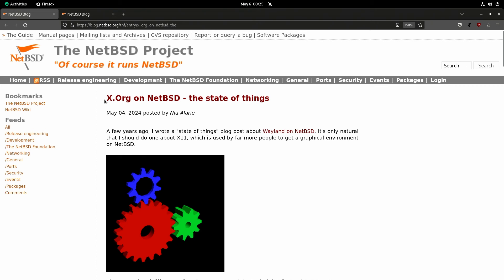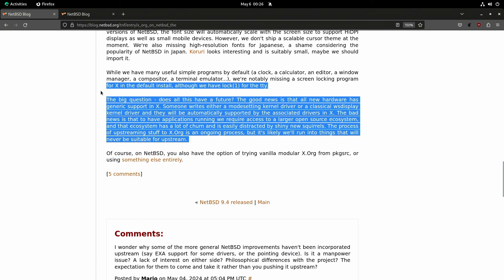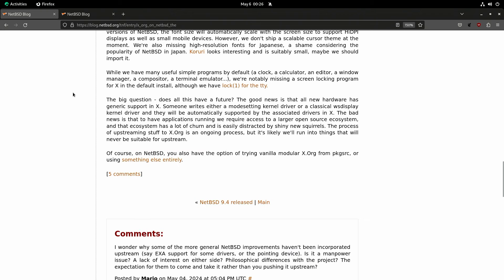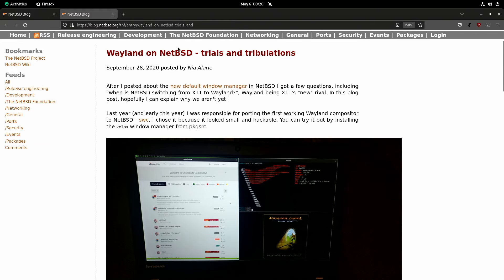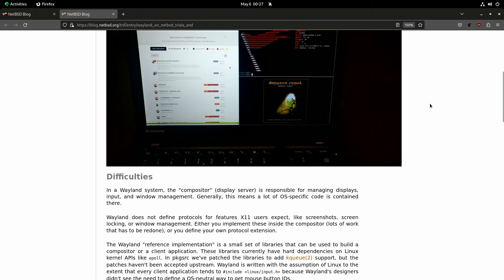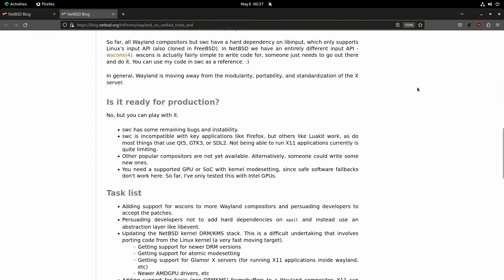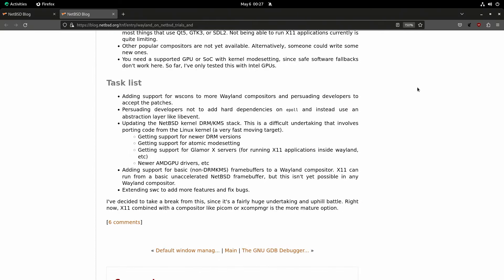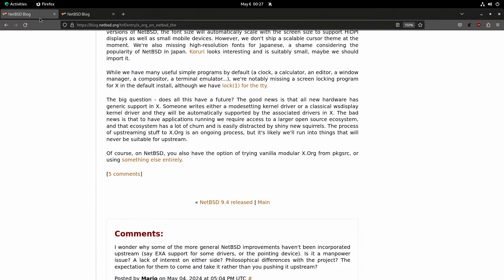Does X.Org have a future in the BSD's?